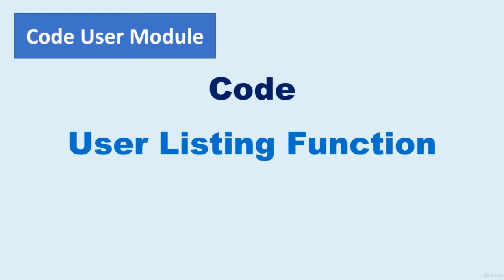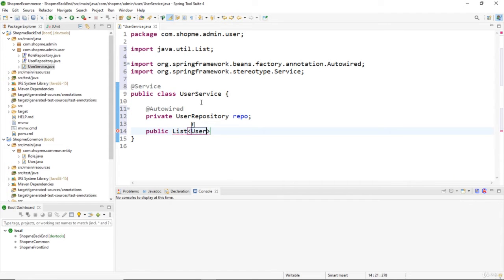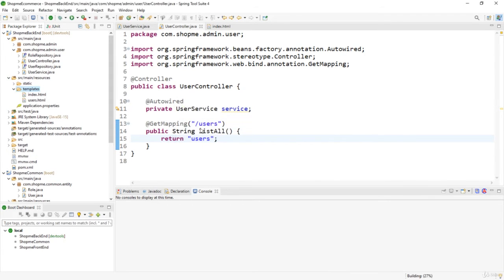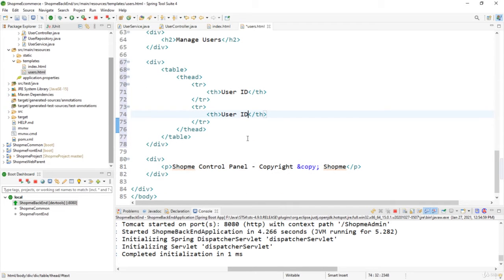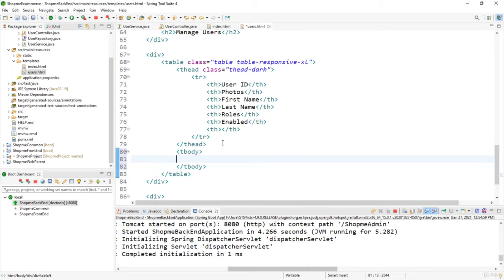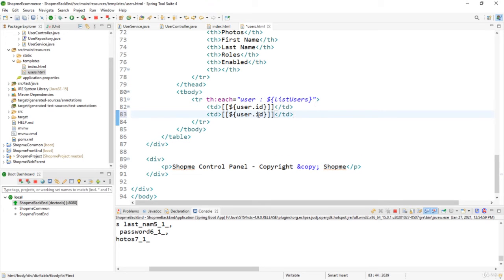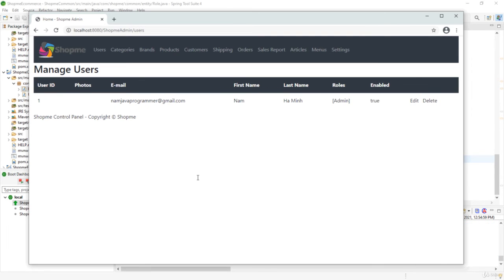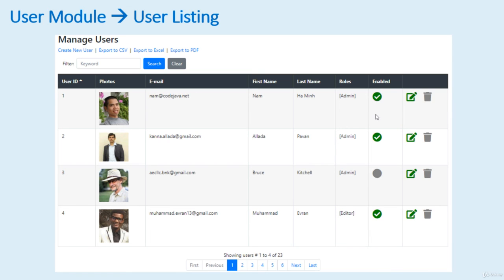021 Code Users Listing Function